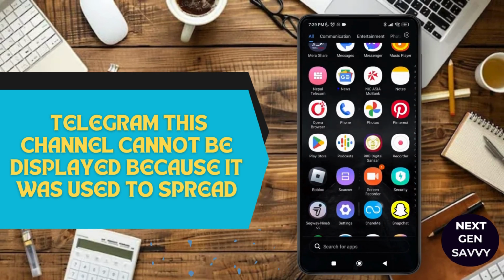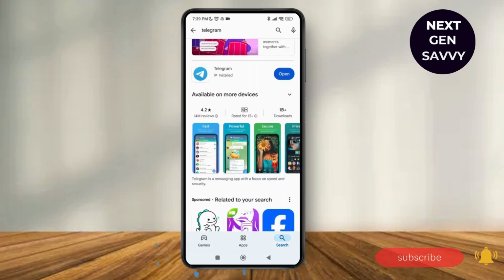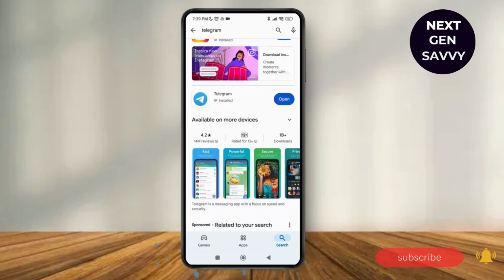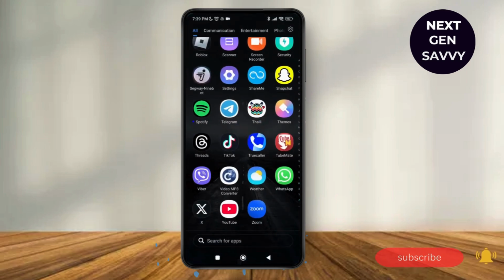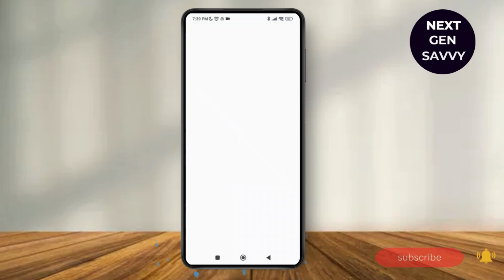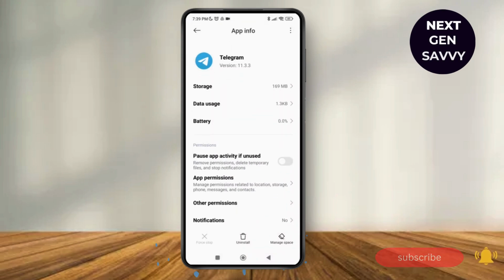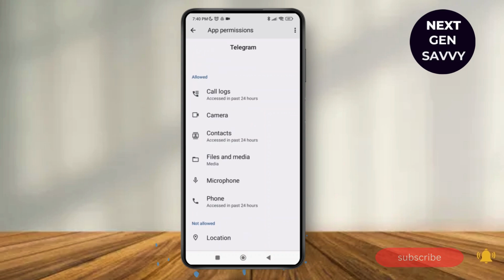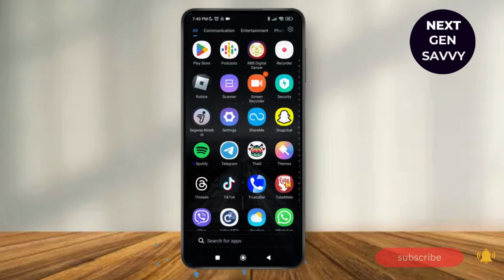Telegram This Channel Cannot be Displayed Because it Was Used to Spread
Welcome to our comprehensive guide on fixing the issue "Telegram This Channel Cannot be Displayed Because it Was Used to Spread"! If you’ve encountered this error message while trying to access a channel on Telegram, you're not alone. This video will walk you through the possible causes behind this issue and how you can resolve it.

In this video, you'll learn:

What "This Channel Cannot be Displayed" error means
How to fix the error when Telegram flags a channel
Why Telegram channels are blocked for spreading content
Steps to resolve the Telegram error message issue
How to avoid encountering this problem in the future